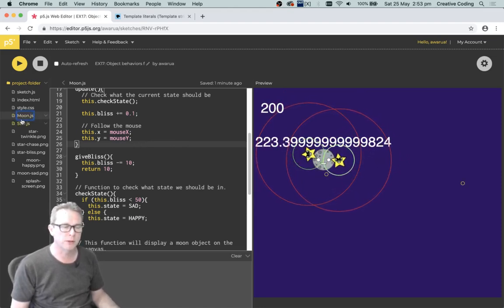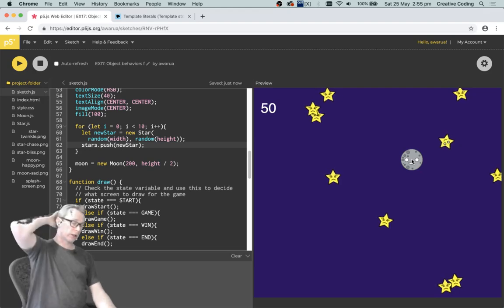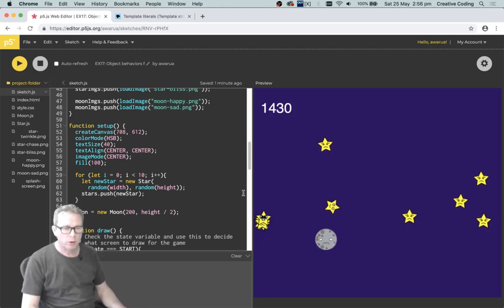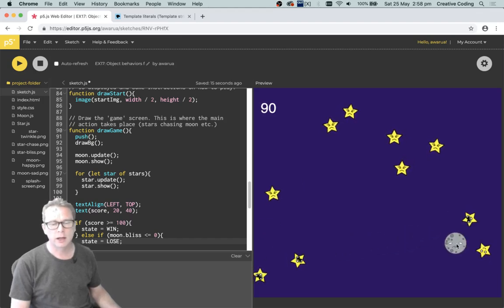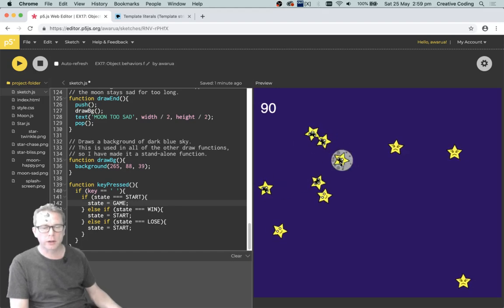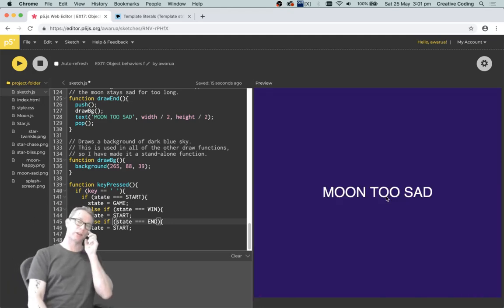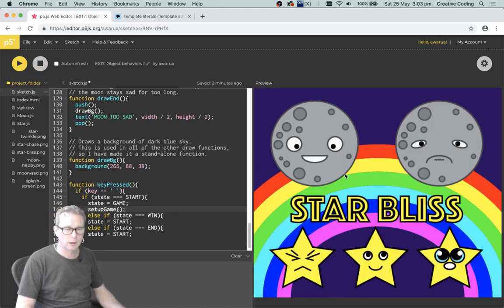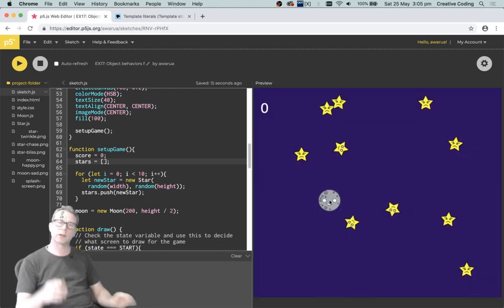E09.5: Resetting game state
In this series of videos, I show how to apply the concept of states to the characters in a game. This lets us change the way that characters look, move, and behave based on their state.

In this video, I look back into the overall game state transitions and figure out how to tell if the game has been won or lost and also to reset the game if the user wants to play again.